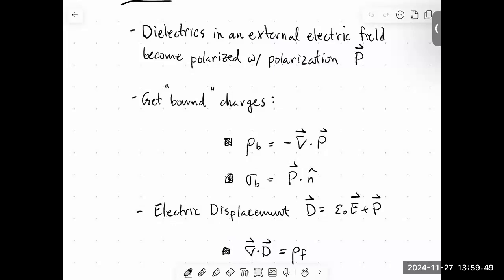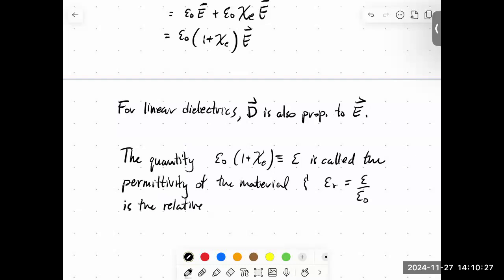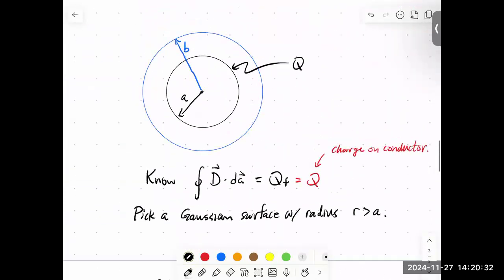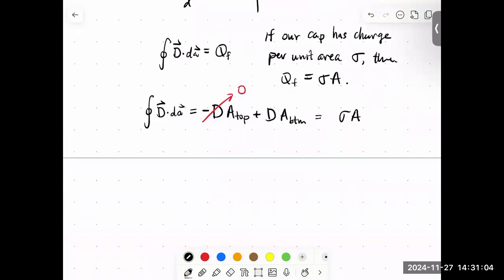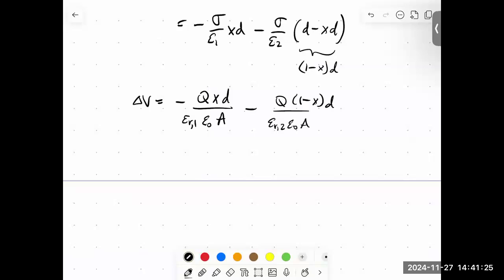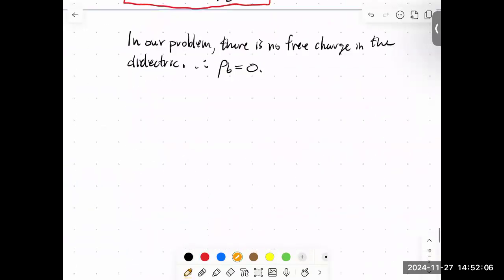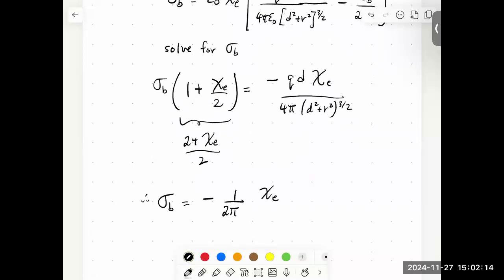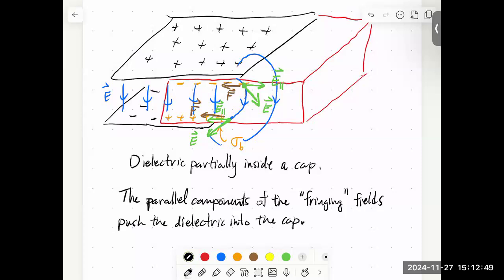PHYS 301 - 20241127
Linear dielectrics (several example problems)